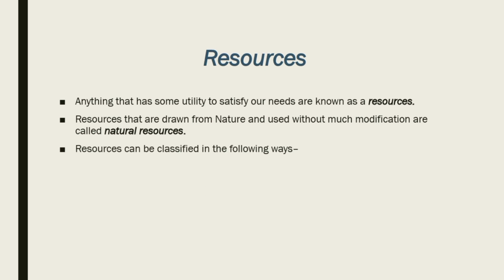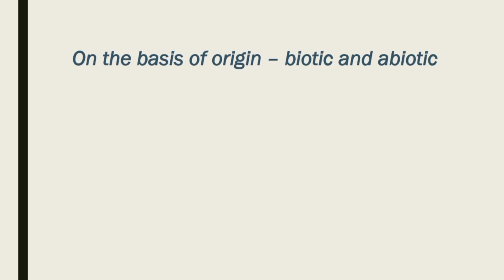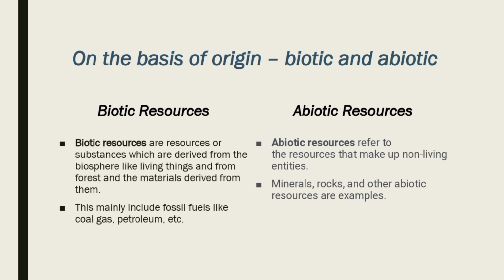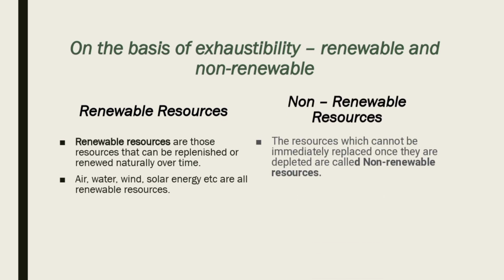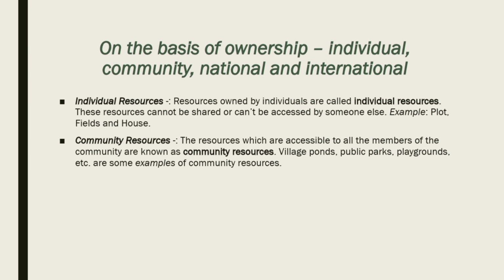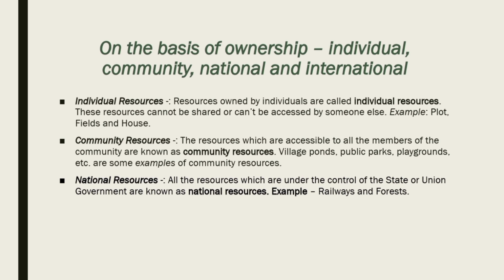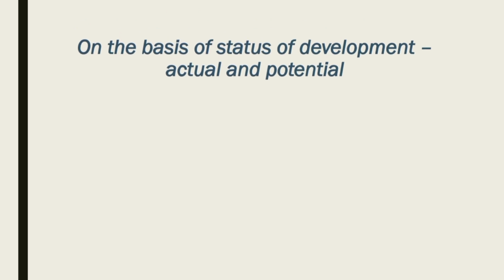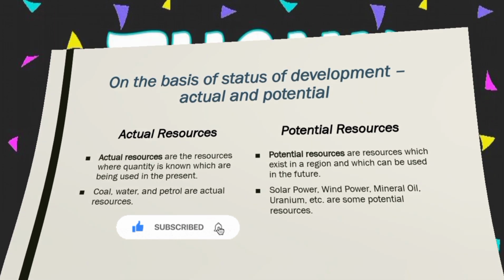Natural Resources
In this video I have describe about the type of resources on different basis .